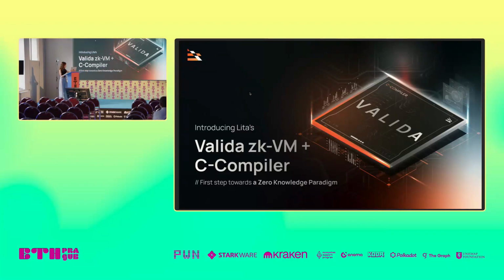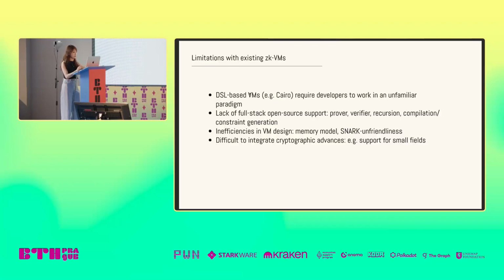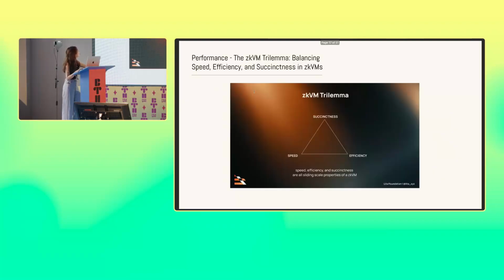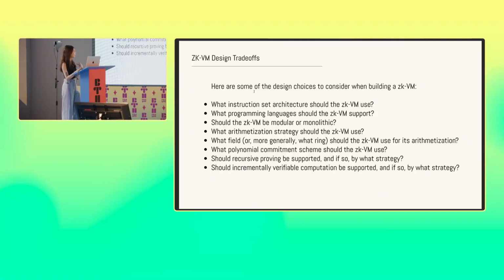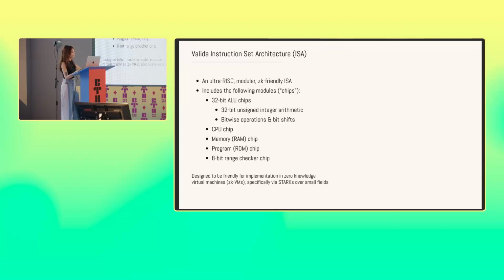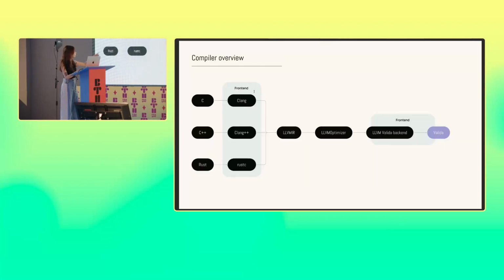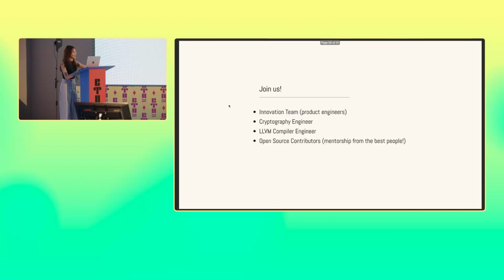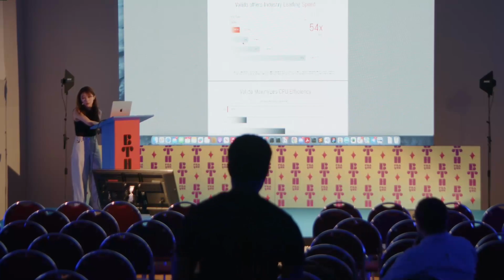The Future of zk-VM: Pioneering Optimization Techniques and Challenges / Ventali Tan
Valida zk-VM is the fastest, fully open-source and LLVM-compatible zk-VM, achieving unmatched performance while maintaining developer productivity. Our talk will explore the key strategies, design decisions, and trade-offs we made that enabled this breakthrough.